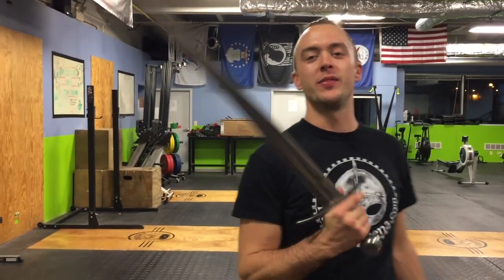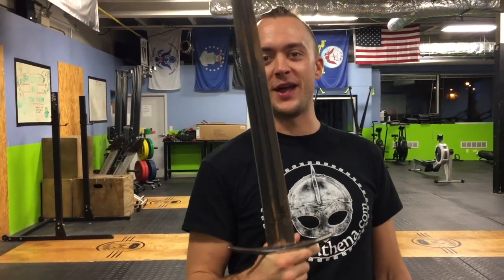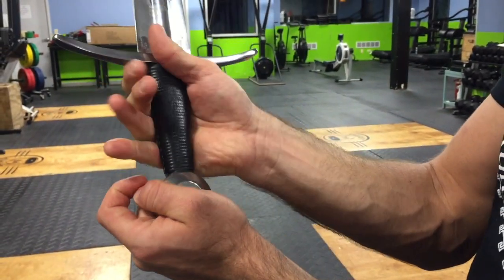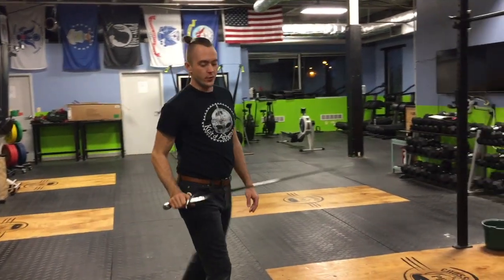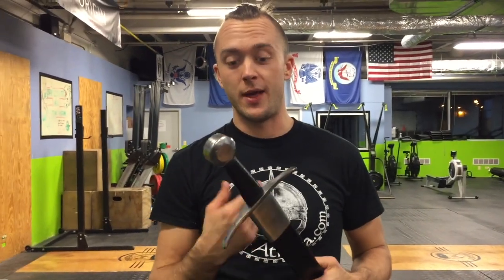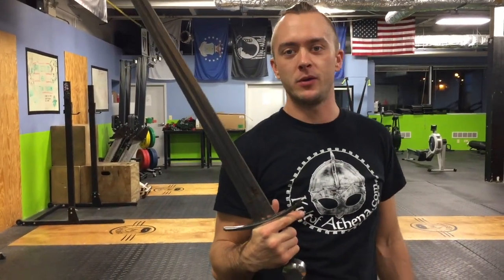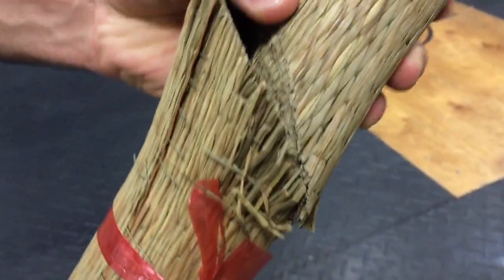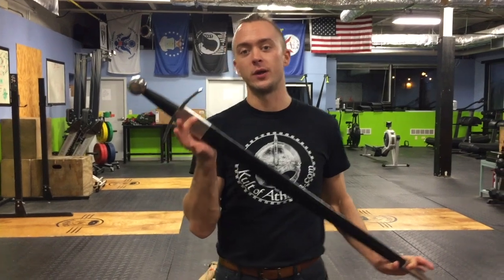Windlass European Sword | Review and Cut testing | Kult of Athena